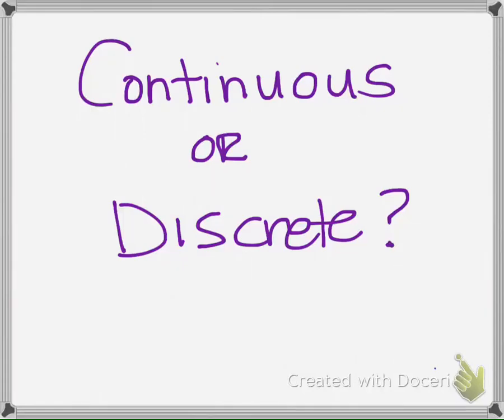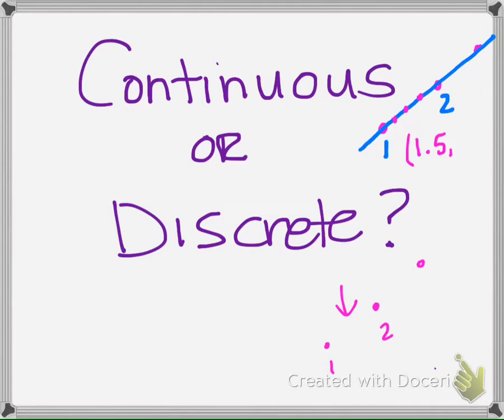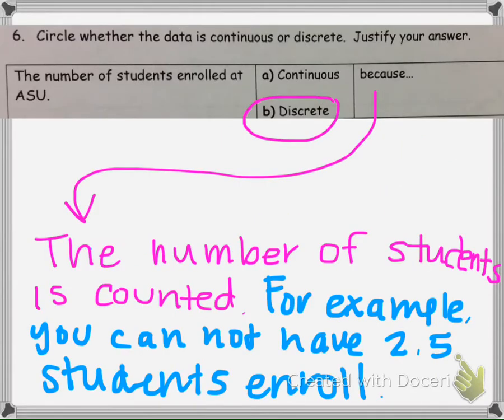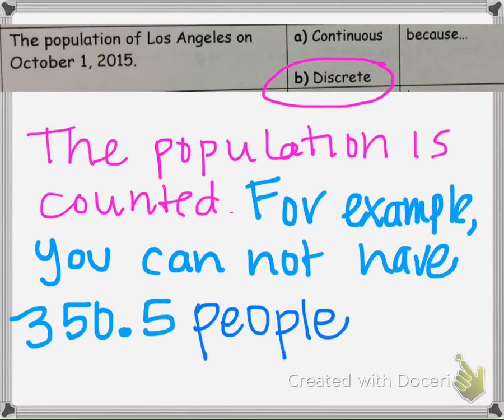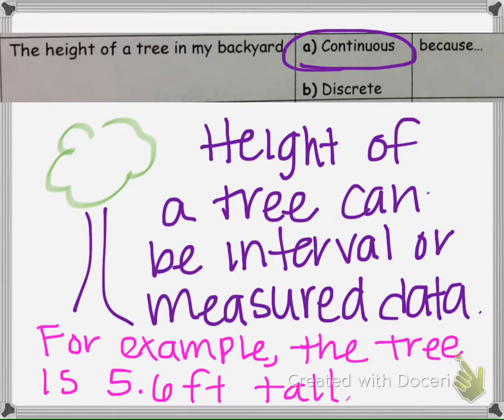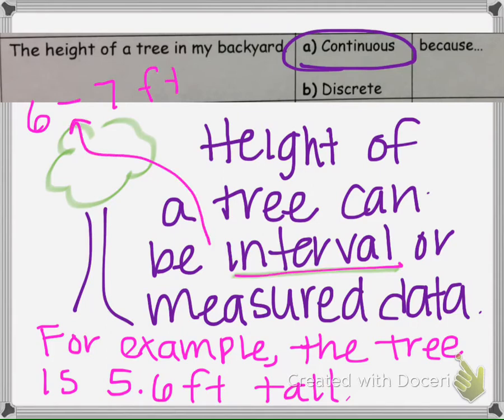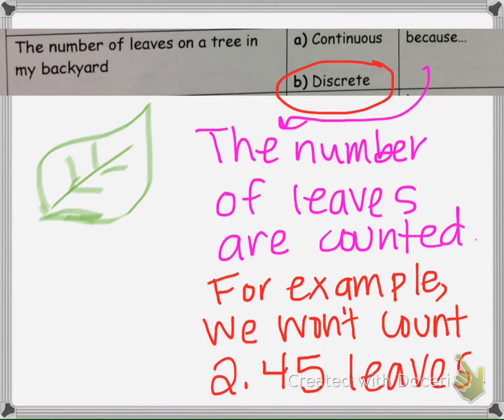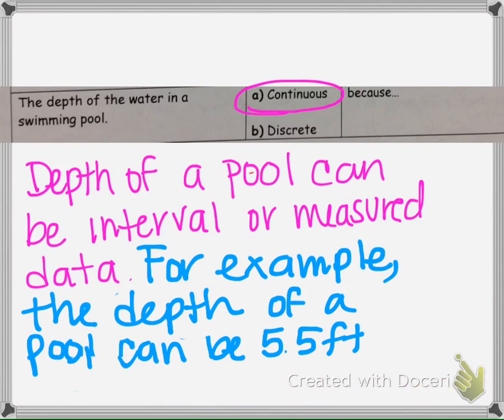MCC Mod 6 Review #6